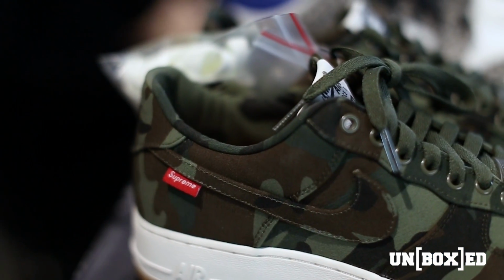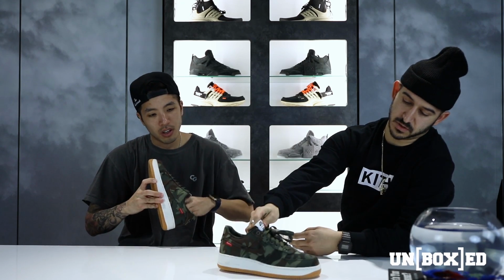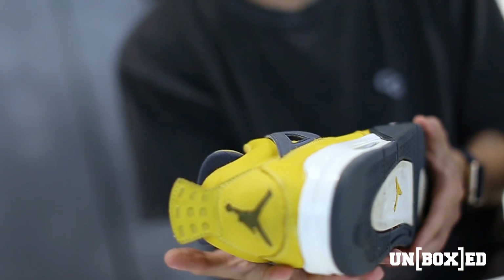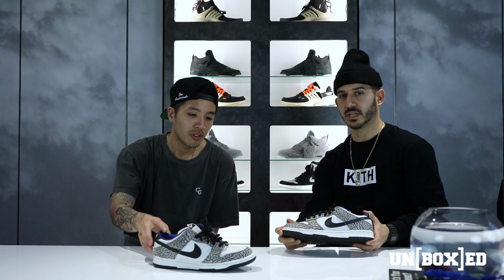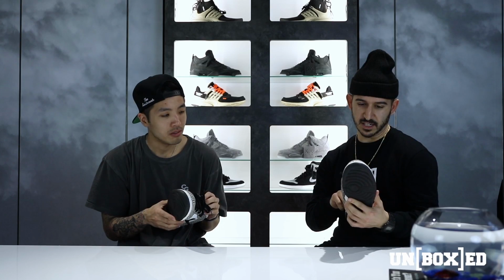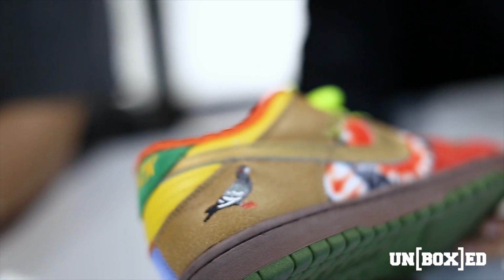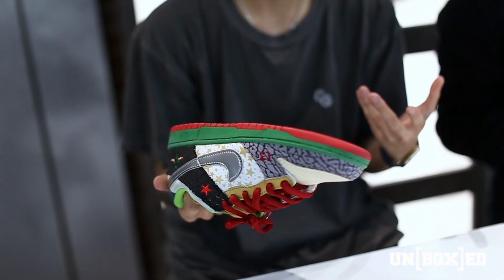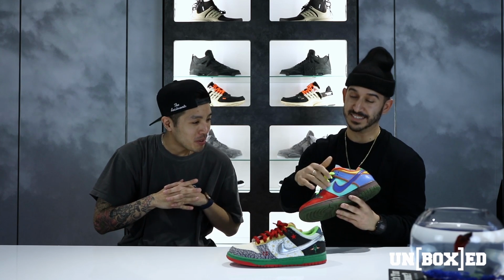UNBOXED: Heat Check With Nick Girlando Ep. 11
This week's episode was blessed by New York's very own, @NickGirlando.  This industry creative brought by some of the rarest sneakers our eyes have ever seen.  Not only was there heat on the table.  But the knowledge about the flames was not lack luster.  Enjoy.